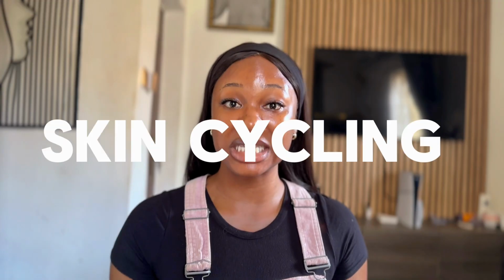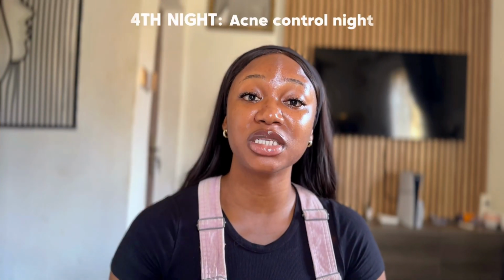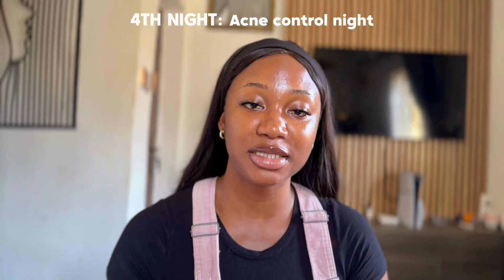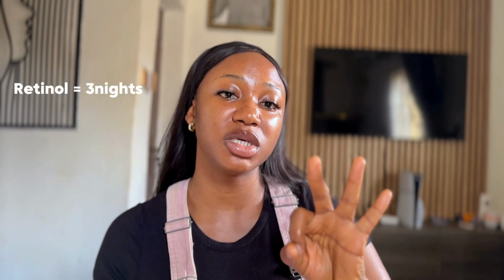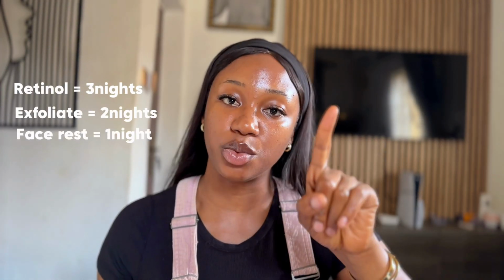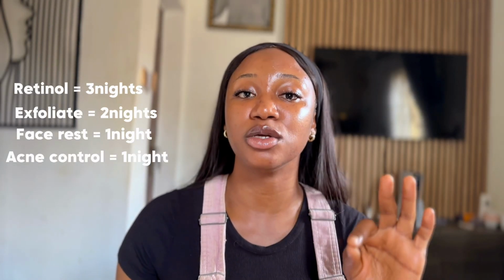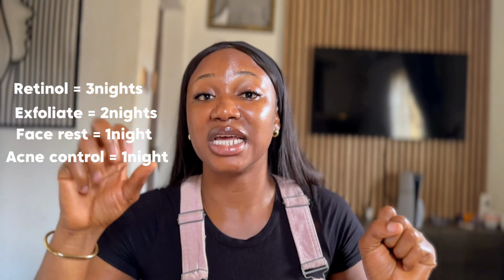Skin Cycling: The Routine That Will Change Your Skin Game Forever (Exfoliate, Retinol, acne routine)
In today’s video, I’ll be showing you exactly how skin cycling works — what it is, how to do it right, and how it completely transformed my skin. Whether you struggle with acne, dullness, or uneven texture, this method helps your skin repair, glow, and thrive. ✨

We’ll go over:
👉🏽 The correct way to exfoliate
👉🏽 When and how to use retinol safely
👉🏽 The importance of recovery days
👉🏽 How I structure my weekly routine

📍 Products Mentioned:
 • VSP Tranexamic fash wash
 • Balance AHA + BHA
 • Menarini tretinoin gel
       •    Tiam vita B3
       •    Panoxyl acne wash
       •    Cosrx all in one face cream & Hyaluronic intensive cream

00:00 intro
00:41 what is skin cycling?
01:27 Exfoliating routine
04:41 Retinol routine
07:44 Recovery night
09:10 Acne control
10:13 One week skincare routine
12:35 Outro

skin cycling
skin cycling routine
how to do skin cycling
retinol skincare routine
exfoliating routine for glowing skin
beginner skincare routine
skincare tips for glowing skin
skin cycling explained
acne skincare routine
glow up skincare
Purity skincare
Nigerian skincare YouTuber
skincare for beginners
nighttime skincare routine
how to use retinol safely